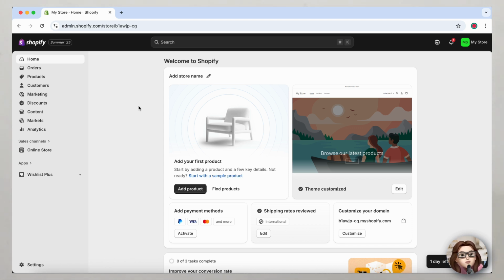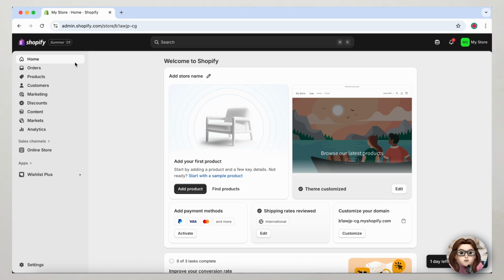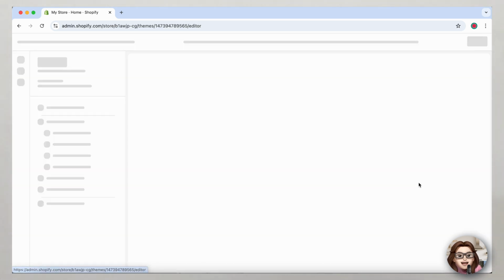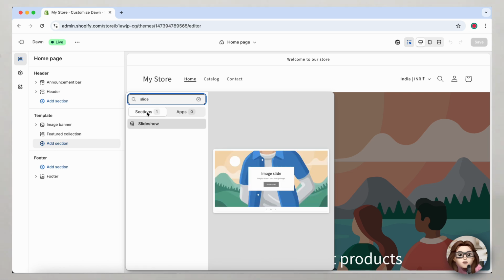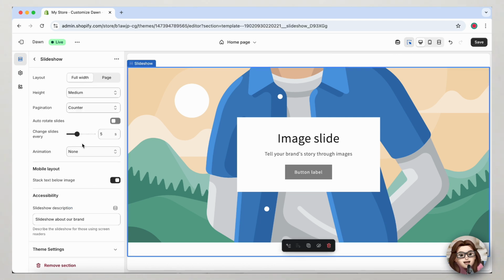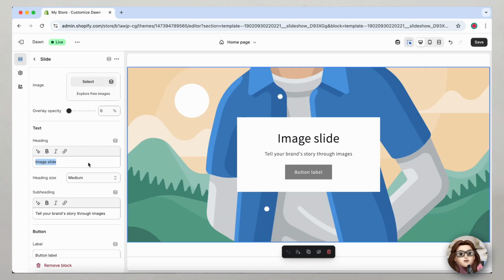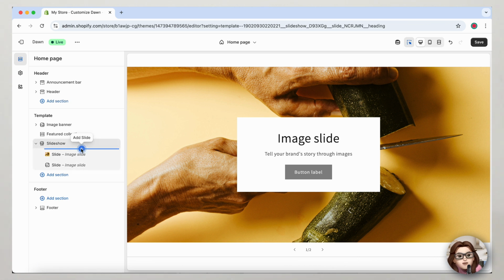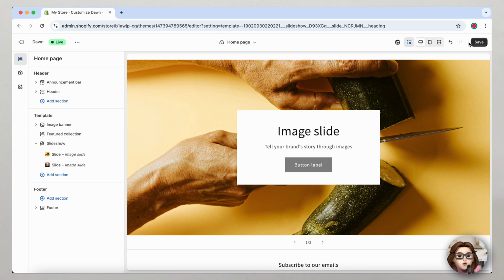How to Add Slider in Shopify Dawn Theme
Want to make your Shopify store look more dynamic and professional? Adding a slider to your Shopify Dawn theme is a great way to showcase products, promotions, and featured content in a visually appealing way. In this tutorial, I’ll show you how to add a slider in Shopify Dawn theme step by step, perfect for beginners and store owners looking to enhance their website’s design.

Why adding a slider matters:
Sliders grab visitors’ attention immediately and can help highlight best-selling products, special offers, or new arrivals. They improve the user experience, encourage clicks, and can boost conversions for your online store.

In this video, you’ll learn:

How to access your Shopify Dawn theme editor

How to add a slider section to your homepage or product pages

How to customize slider images, text, and buttons to match your branding

How to adjust slider settings, including speed, layout, and transitions

Tips for optimizing your slider to load fast and perform well on mobile devices

💡 Pro Tip: Use high-quality images and clear call-to-action buttons on your slider to attract more clicks and conversions.

By the end of this tutorial, your Shopify store will have a fully functional and visually appealing slider, helping you engage visitors and highlight your products effectively.

This video shows you How to Add Slider in Shopify Dawn Theme Easily! Watch this Video till the end to learn How to Add Slider in Shopify Dawn Theme.

Were you able to figure out How to Add Slider in Shopify Dawn Theme? Share this with your friends who want How to Add Slider in Shopify Dawn Theme.

Problem Solved in this Video-:

What Do you Think of How to Add Slider in Shopify Dawn Theme?